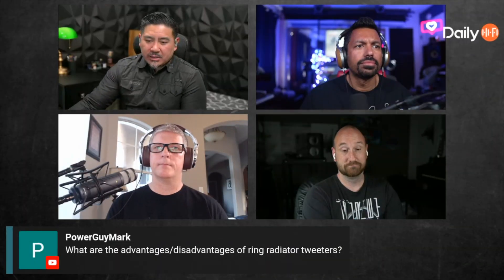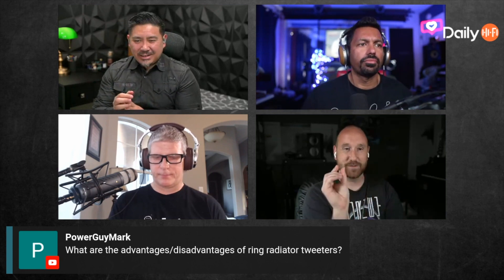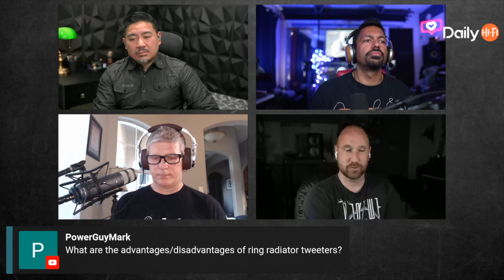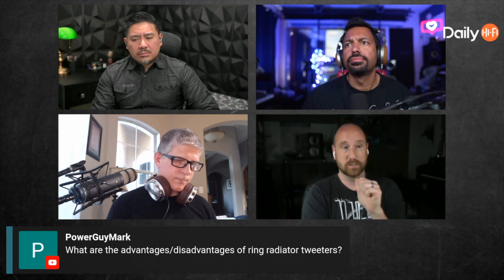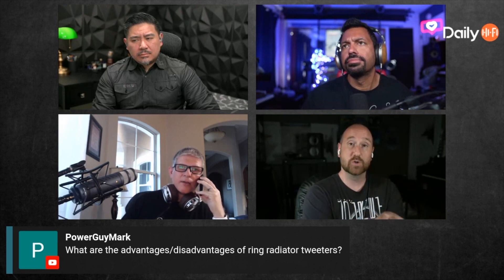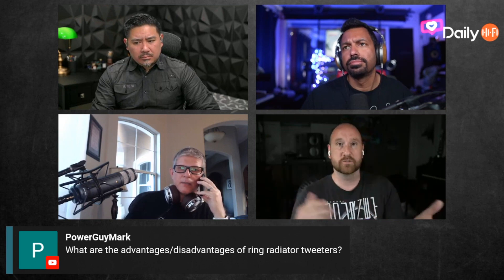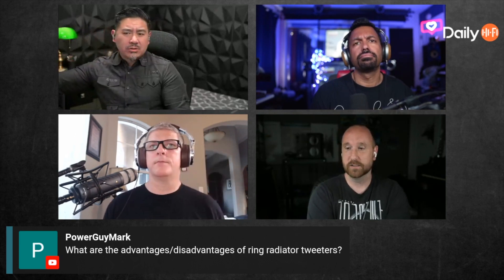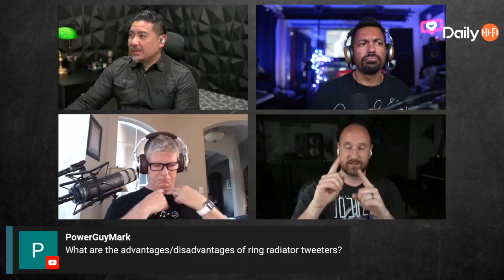Ring Radiator Tweeters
Different speakers have different designs but what makes the ring radiator a unique one compared to a regular dome tweeter? If there are any speaker builders out there watching; tell us about your findings in the ring radiator tweeter land? Polk likes to use them for sure. What other manufacturers use them?

This snippet was taken from the April 25, 2022 show.